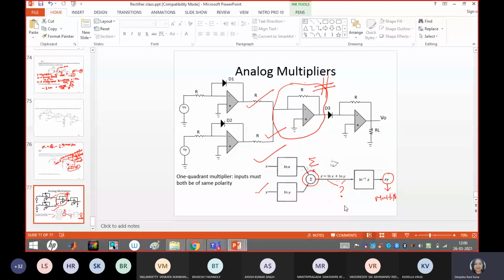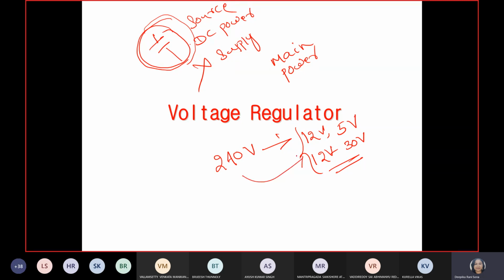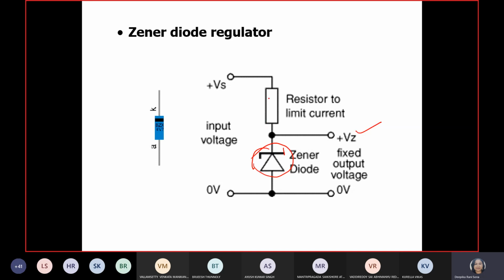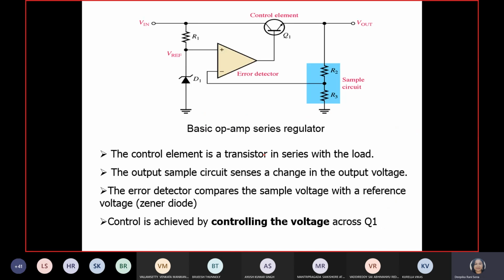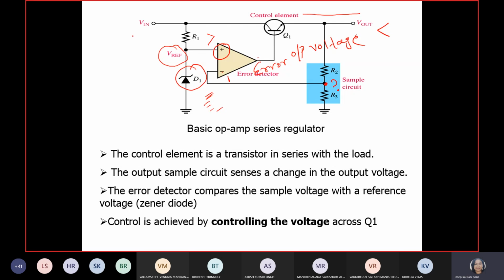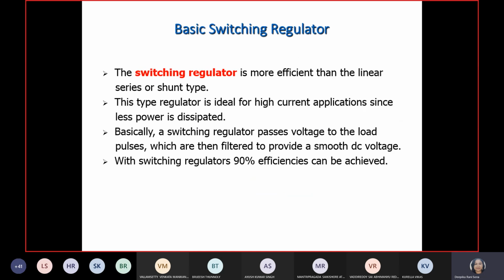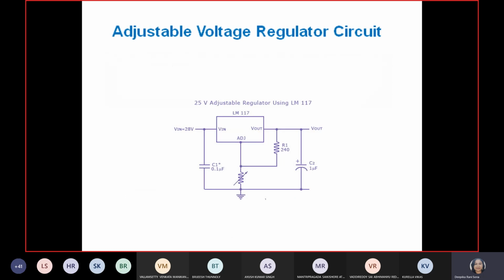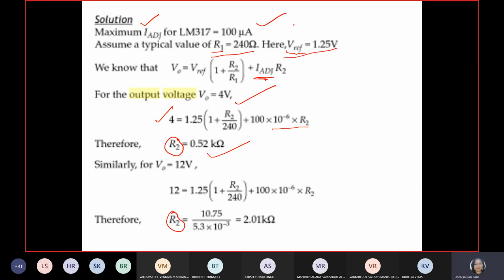LIC (ECE3013) || Deepika Rani Ma'am || D1+TD1 || 26-03-21